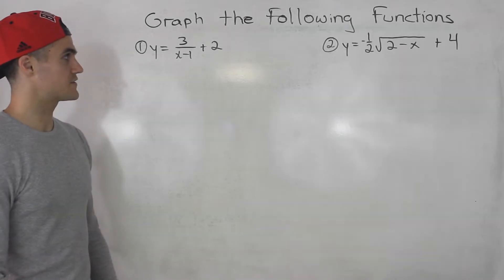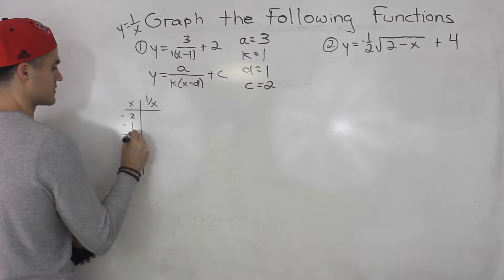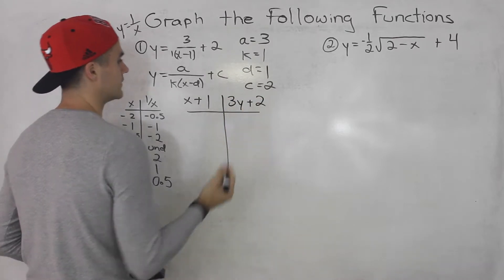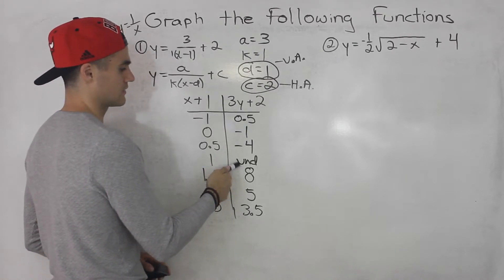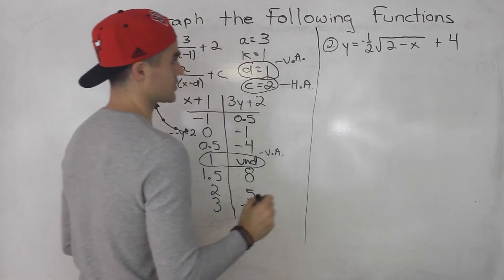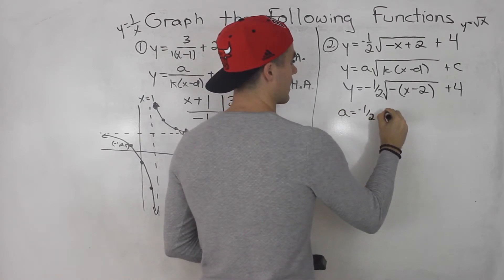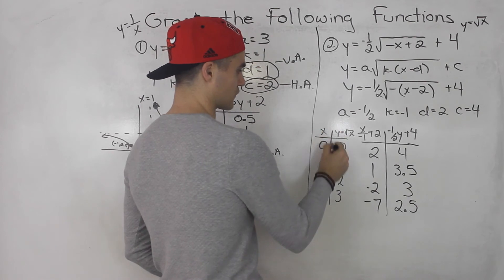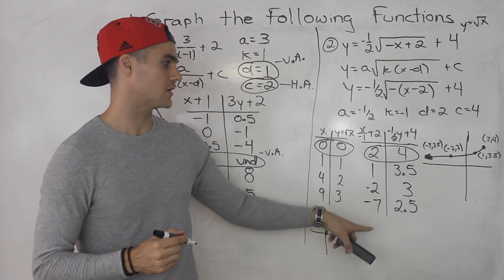MCR3U - Functions Test 1 Application Question 1cd - Graphing Functions